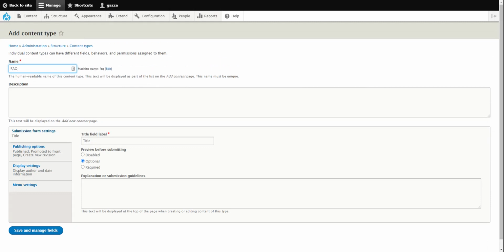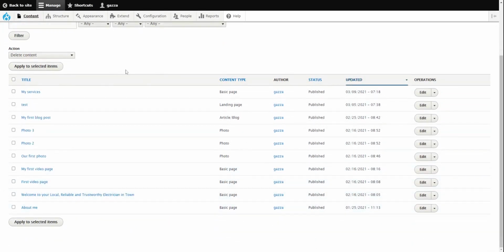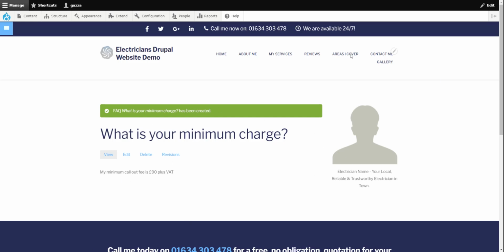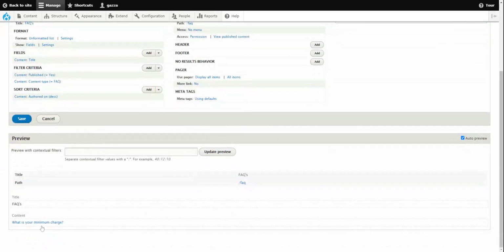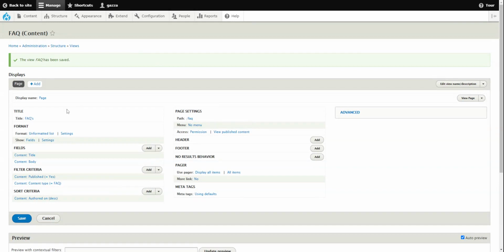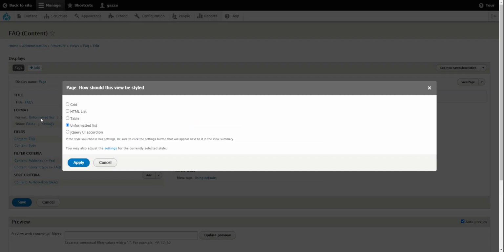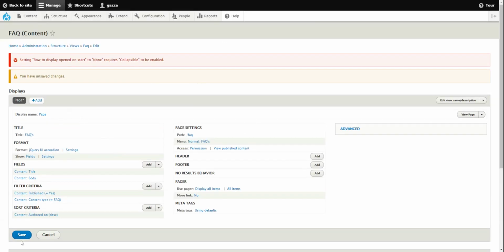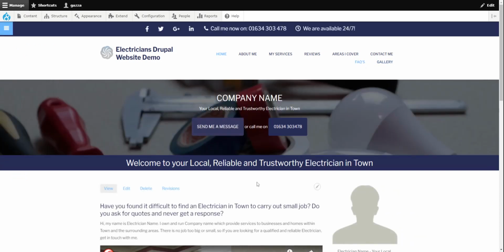How to create an FAQ section in drupal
In this tutorial I show you how to add a frequently asked questions and answers section (FAQ) on your Drupal website.
We first start by creating the faq content type by changing the title field label to question, then the default body field label to answer.
We then create a simple view to display the faq nodes to display as our main FAQ page.
I have also installed and show you how to set up the amazing Drupal views accordion module to display the FAQ's in a better user friendly way